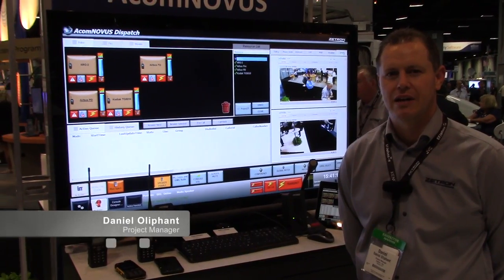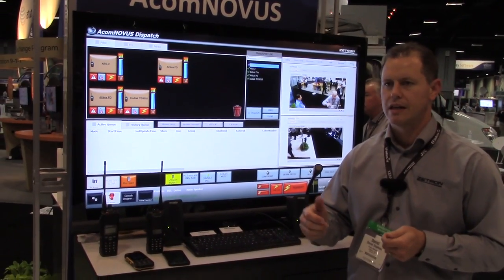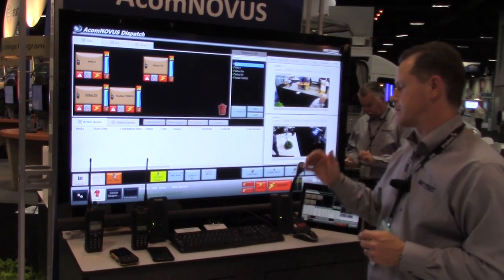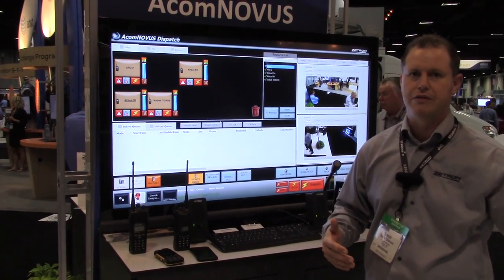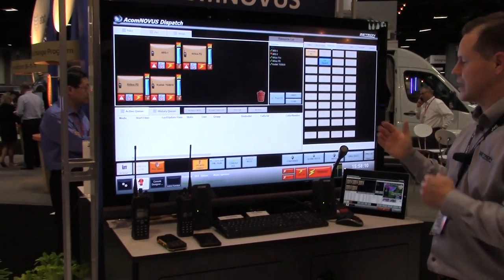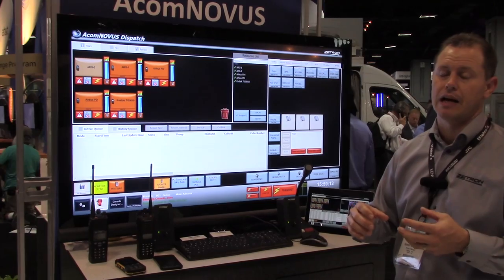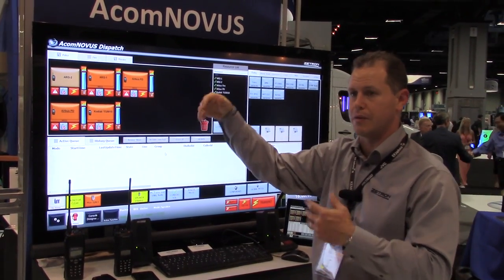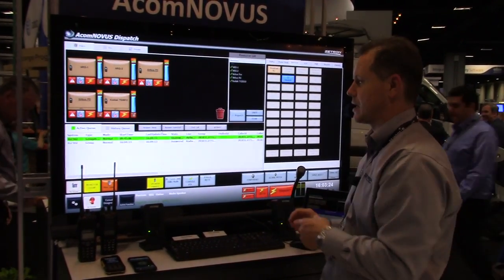APCO 2015 - AcomNOVUS Demo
Zetron's AcomNOVUS is demonstrated briefly at APCO 2015 in Washington, D.C.